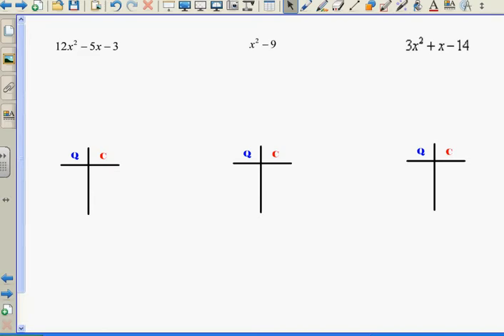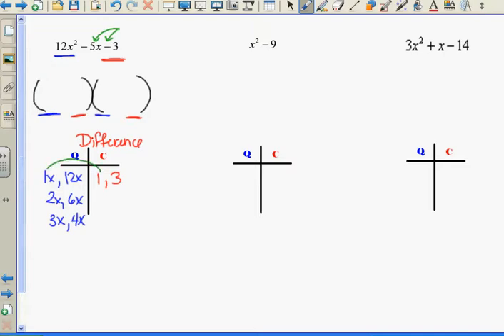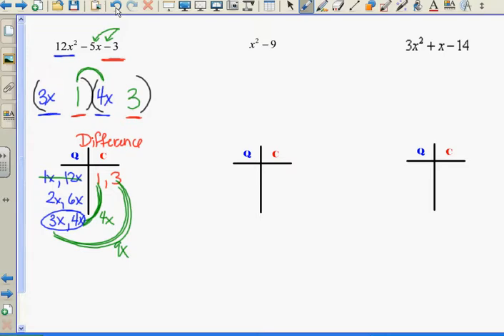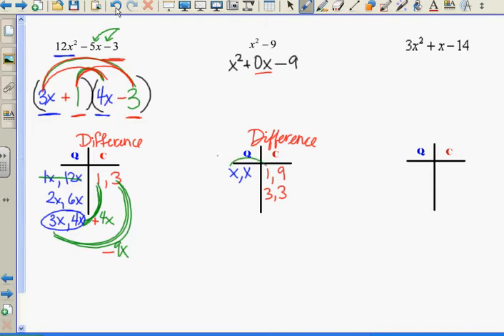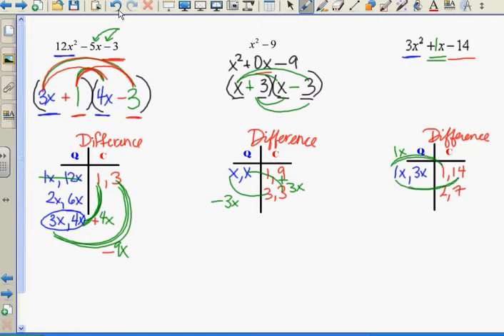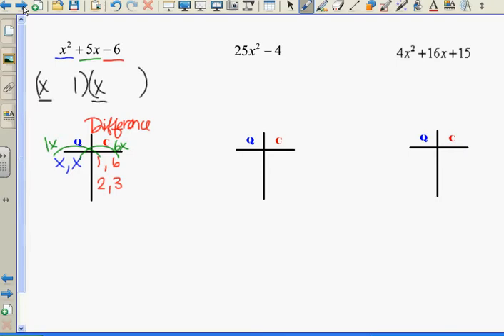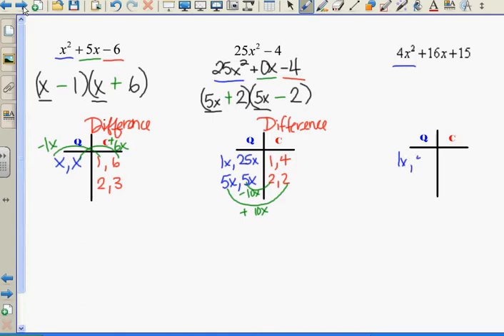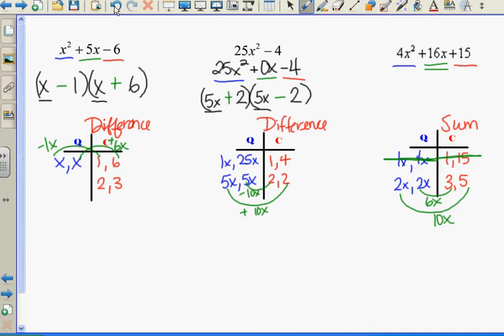Factoring Part 2